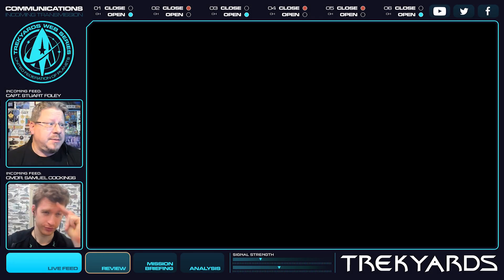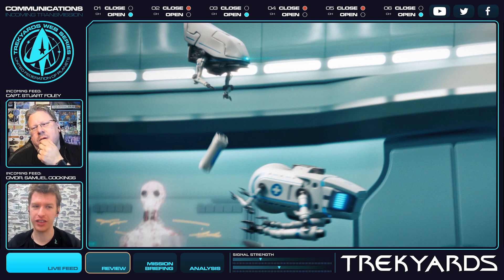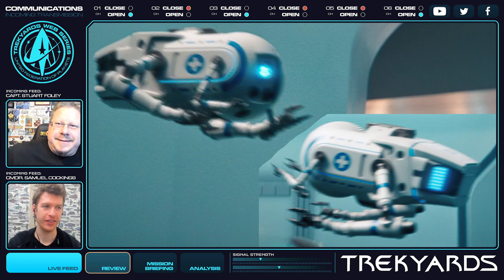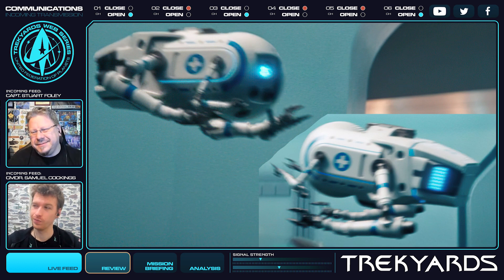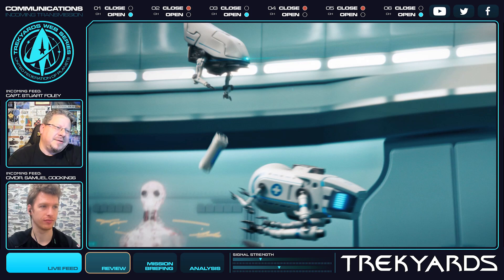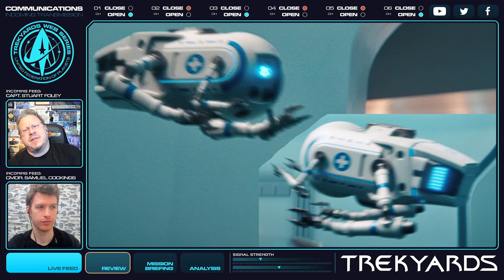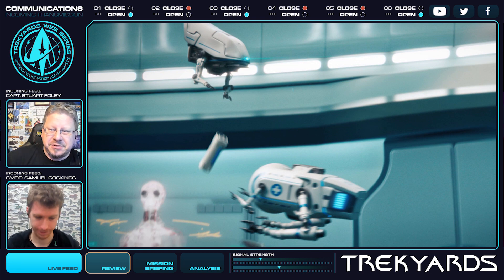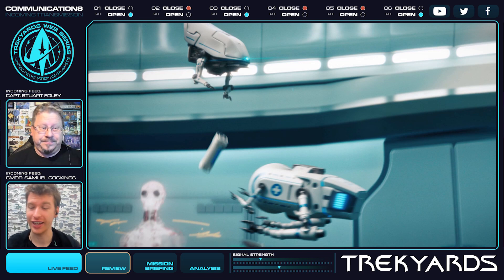3189 Medical Robots - First Look